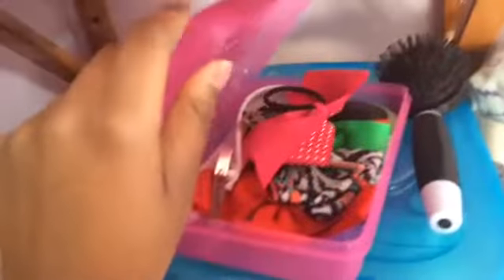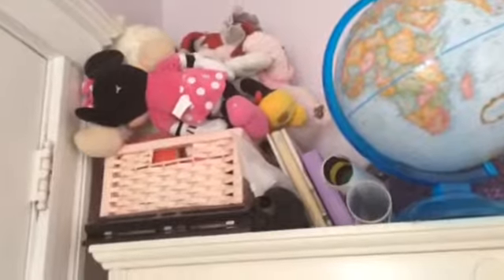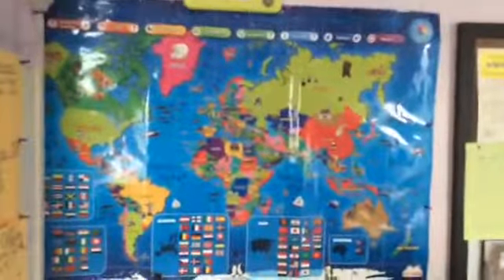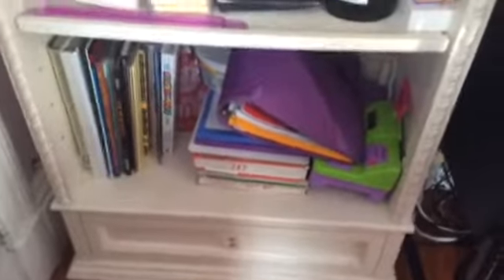My room tour 2019! |open draws